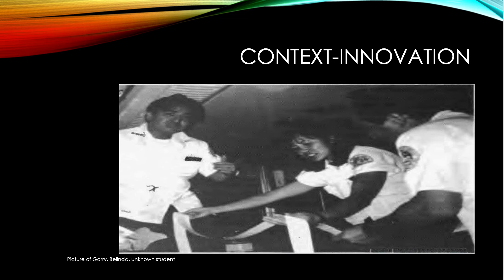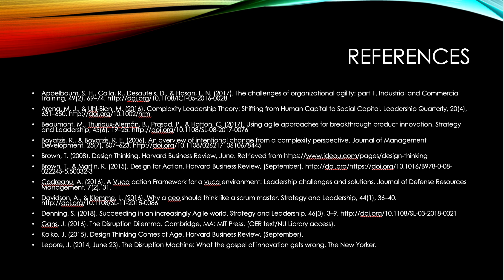Context - Innovation in EMS and the COVID 19 experience. Video 2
Innovation in EMS and the COVID 19 experience. Video series. Innovation? Invention, extension, duplication, or synthesis. Educational purposes only.